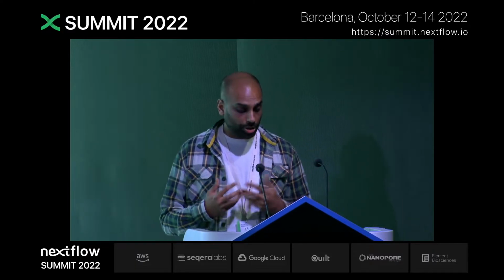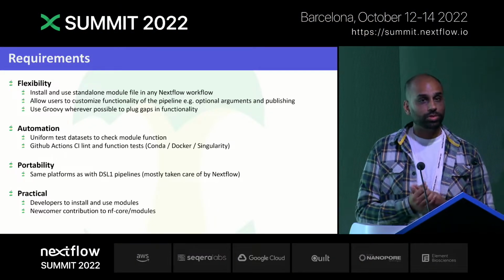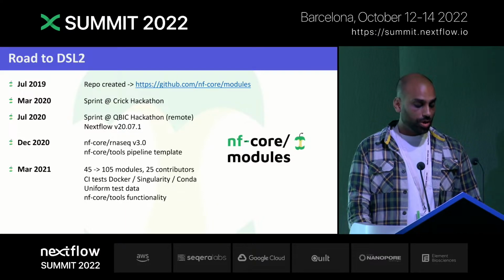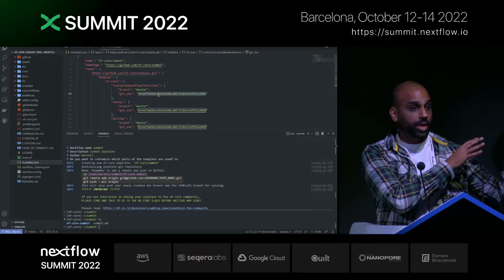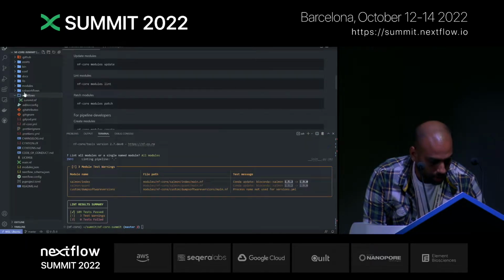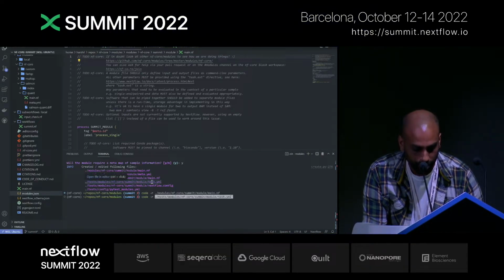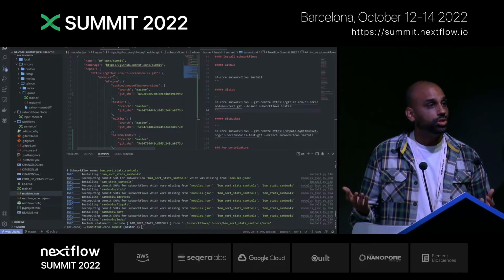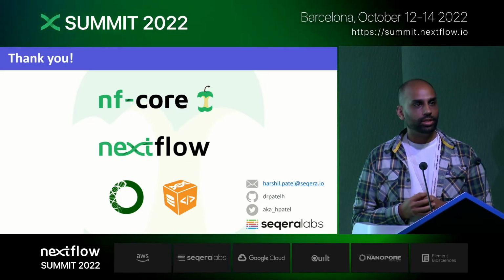Nextflow Summit 2022 - Harshil Patel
nf-core/modules: Re-usable, unit tested DSL2 wrapper scripts for the Nextflow community.
Harshil Patel, Head of Scientific Development at Seqera Labs.

In July 2020, Nextflow provided a syntax extension called DSL2 that permits the re-use of module libraries both within and between pipelines. The new DSL came with the promise of simplifying the implementation and maintenance of data analysis pipelines, especially for the nf-core community which hosts over 50 pipelines that share functionality and core features.

We have since created a centralised repository called nf-core/modules specifically for the purpose of hosting Nextflow DSL2 module files containing tool-specific process definitions and their associated documentation. Each module contribution is reviewed independently and must pass unit tests before merging into the codebase, as well as adhering to a set of best practices in order to make them standardised, re-usable, portable and reproducible. nf-core/modules has now become a reference for almost 600 standardised wrapper scripts for software tools such as fastqc, bwa, samtools etc. that are re-usable within any Nextflow pipeline.

Extensive documentation and video content is available for adding and using nf-core/modules. The nf-core community have also extended the nf-core/tools Python package to include functionality to install, update, lint and unit test modules in pipelines.

This talk will provide an overview of the current and future plans for nf-core/modules.